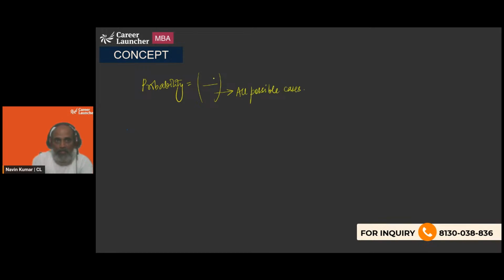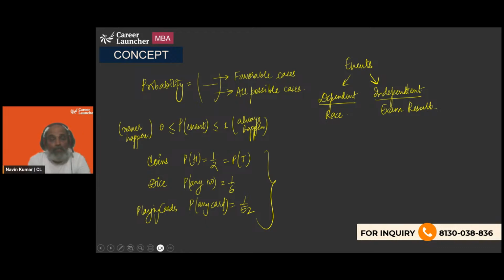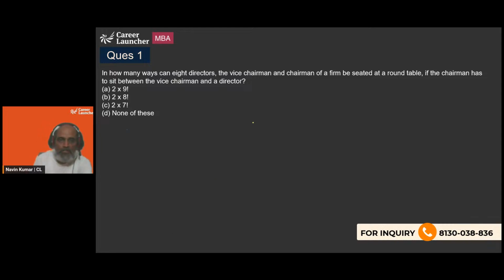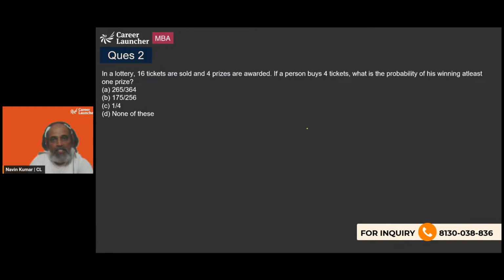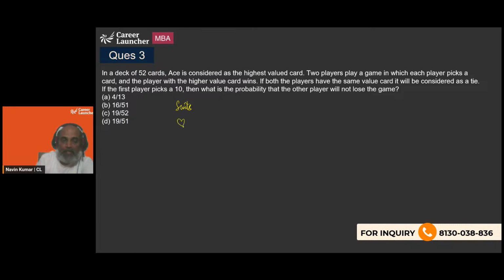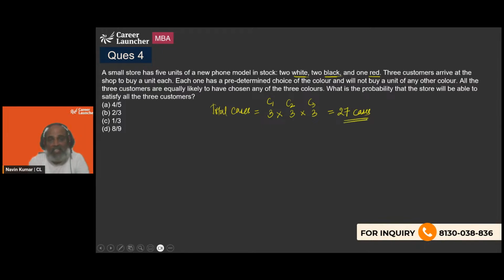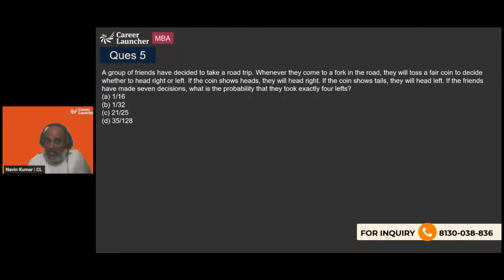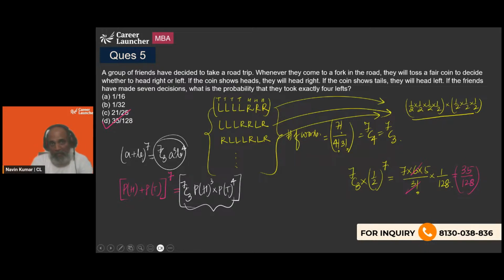Modern Math for CAT 2026 - 02 | Probability | Quantitative Aptitude | CAT 2026 Prep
Prepare for CAT 2026 Quantitative Aptitude with this comprehensive session on Probability, a key topic under Modern Math for CAT. In this video, we cover the most important concepts, formulas, and CAT-level questions to help you master Probability for CAT. Whether you're just starting or looking to strengthen your Quant basics, this session is perfect for building a strong foundation in Modern Mathematics for CAT 2026. Learn smart tricks, shortcuts, and problem-solving strategies that are crucial for scoring high in the Quant section of CAT 2026.